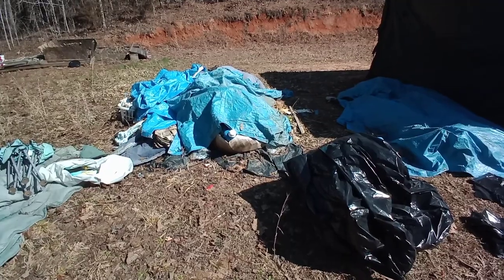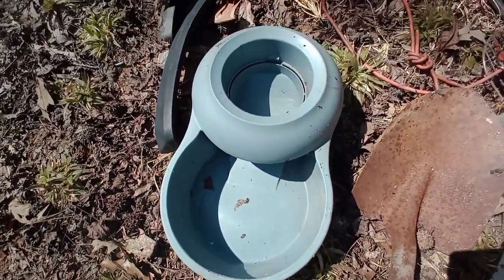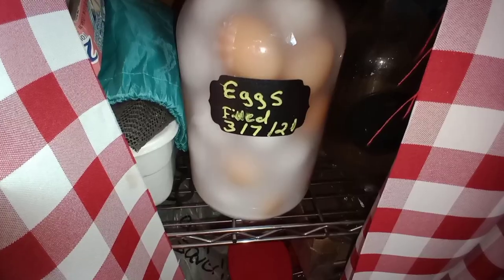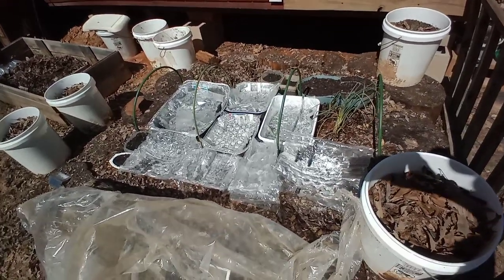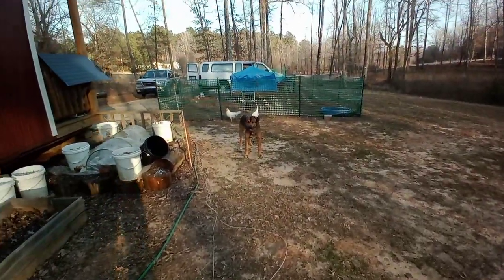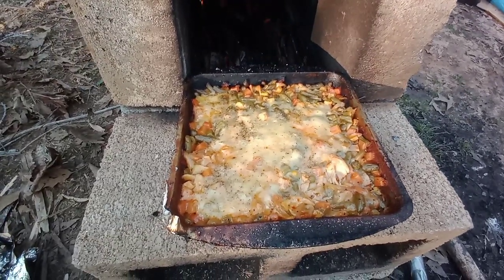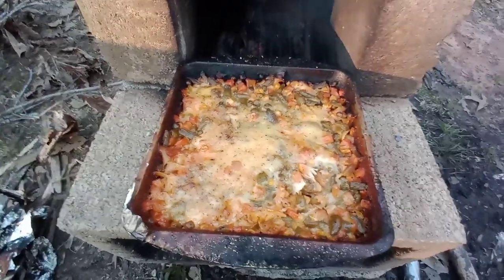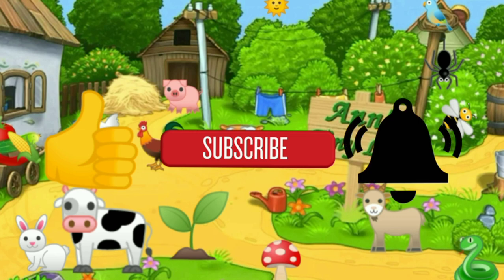What is That Thing? - Ann's Tiny Life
I make another thing. Although I'm still testing it out. I planted some more stuff, Mr lucas, and cook something tasty. Well sort of tasty.